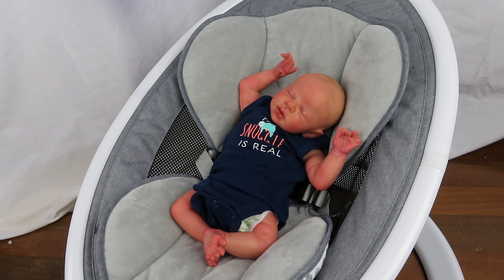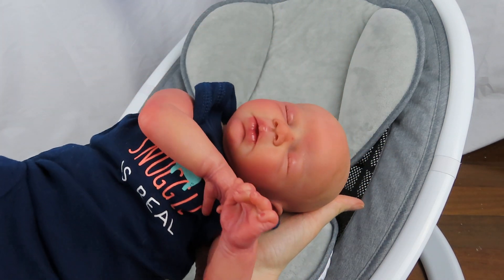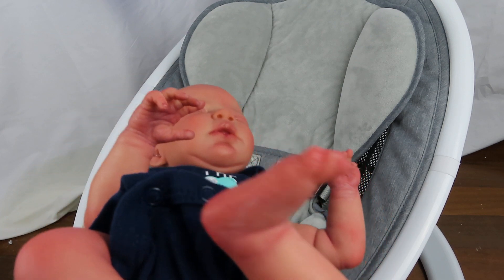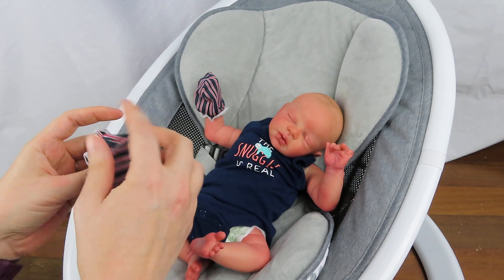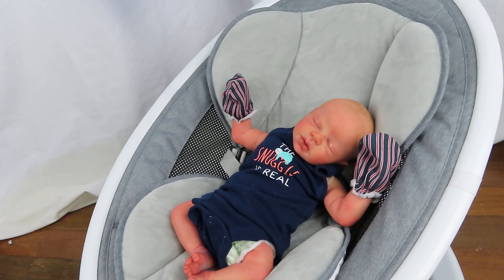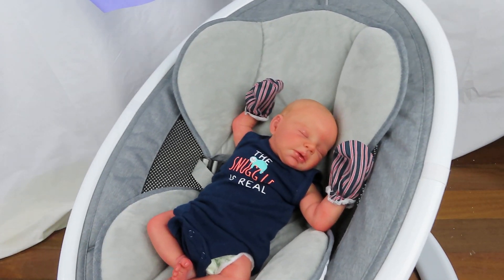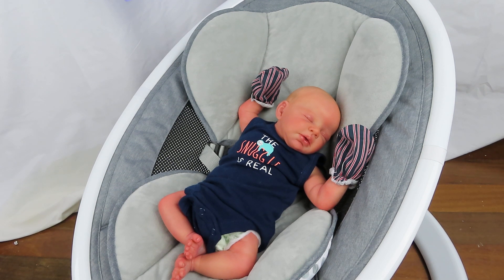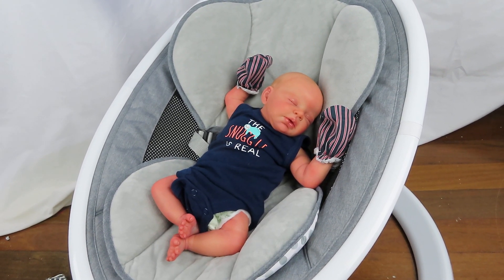Reborn Baby "Zendric" Details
Hi guys! Welcome back! Here is little preemie Zendric ready to be adopted!
You can check him out over on Pumpkinsparklesbabies.com

Baby Bouncer

We are trying to get to 1k by Christmas! Your help is very appreciated!

Where I buy my props

Where I buy my Doll clothes